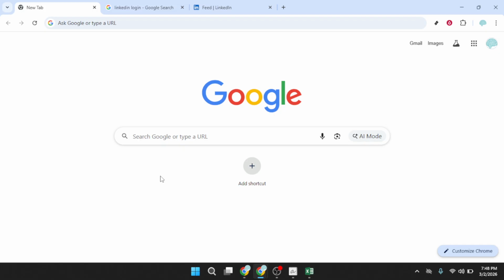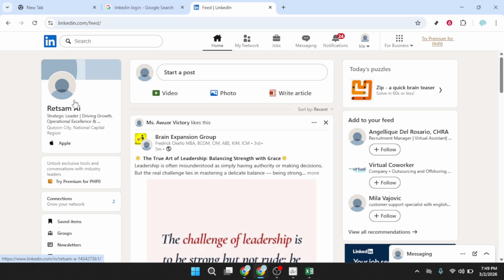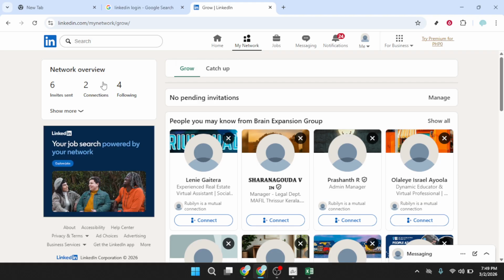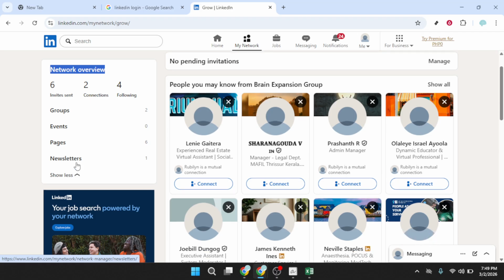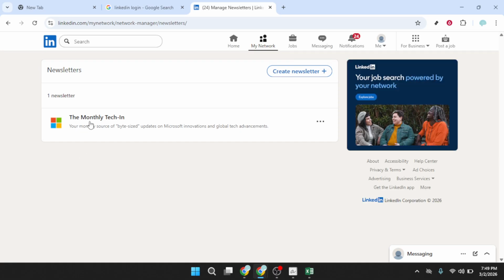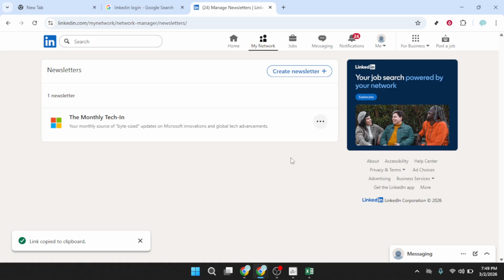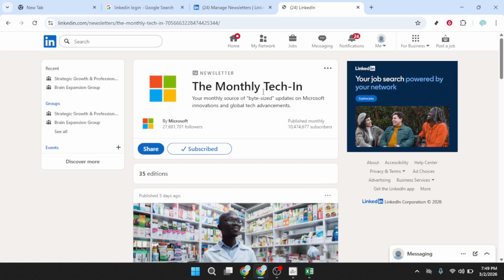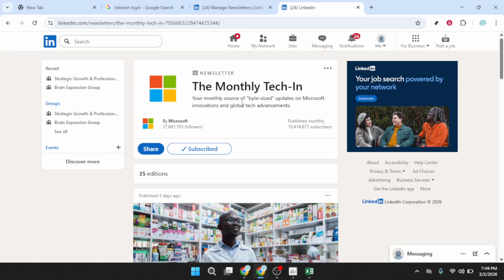How To Share Subscribe Link For LinkedIn Newsletters (Easy Guide)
In this video, we discuss how to effectively promote your content by sharing a LinkedIn newsletter link to increase your audience. Focus on newsletter growth and strategy by using these newsletter tutorial steps to expand your digital publishing reach.

00:00 Intro
00:22 Search for LinkedIn
00:34 LinkedIn Homepage
00:44 My Network Tab
00:52 Network Overview Sidebar
01:08 Expand Sidebar Options
01:14 Select Newsletters
01:20 Newsletter Manager
01:35 Newsletter Actions Menu
01:42 Copy Subscription Link
01:51 Link Copied Confirmation
01:59 Verifying the Link
02:07 Tips for Sharing
02:21 Outro